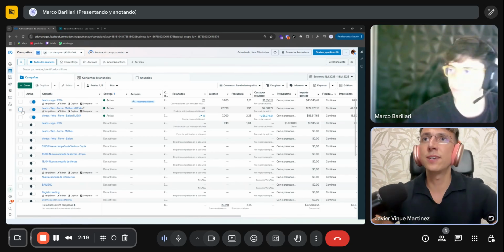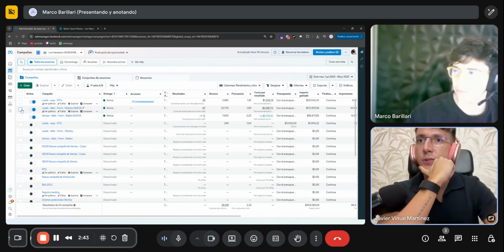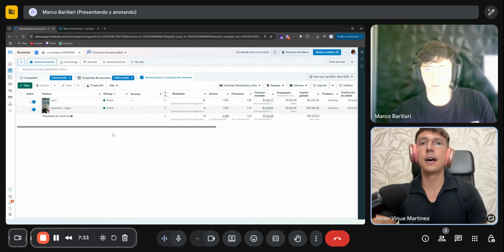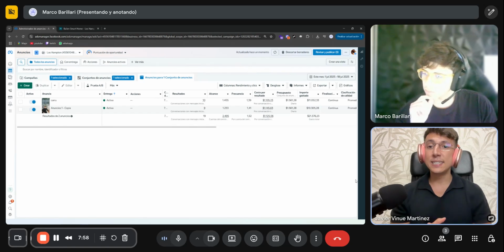6 Real Estate Viewings with 170$ in Ad Spend